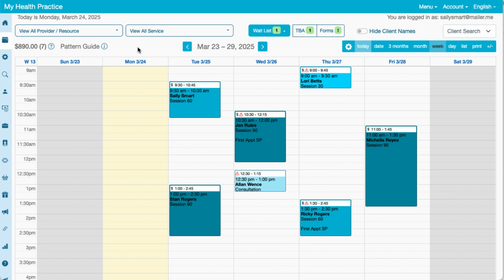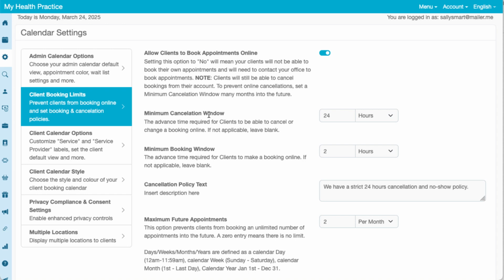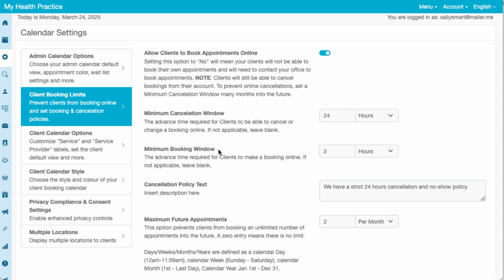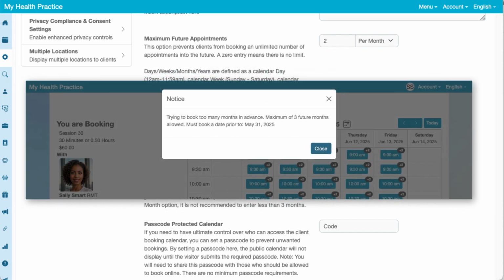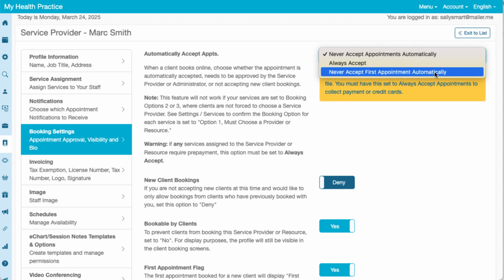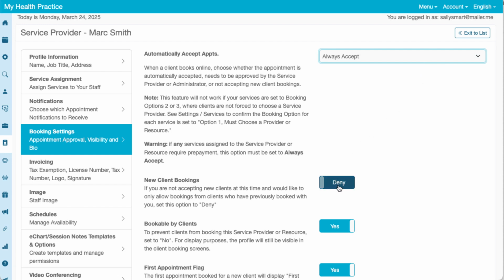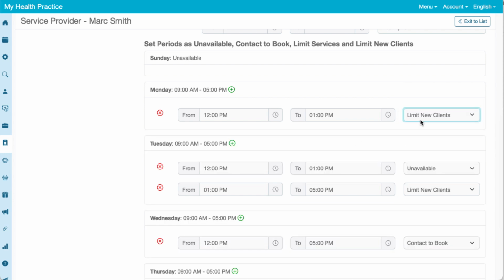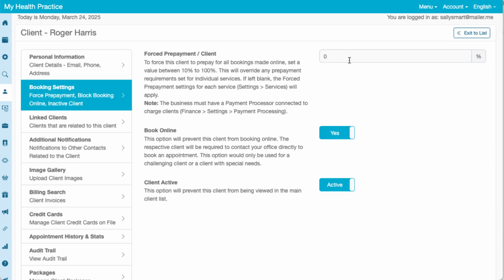Managing Booking Limits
In this video I will walk through the options that allow you to fully control of your availability. One of the most common concerns for business owners and service providers when using a scheduling platform, is the idea that they will lose control of their schedule and not be able to enforce limits on when clients can book appointments. Well, I’m here to reassure you that with Click4Time, we have you covered, you’re in the driver’s seat when it comes to your public availability.